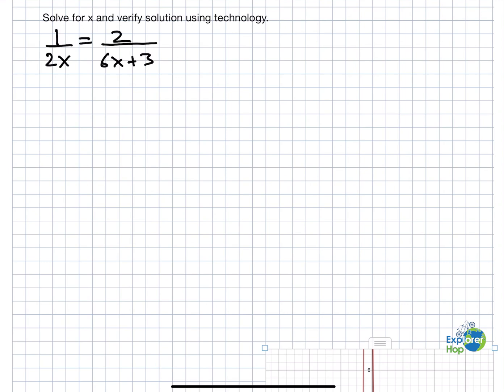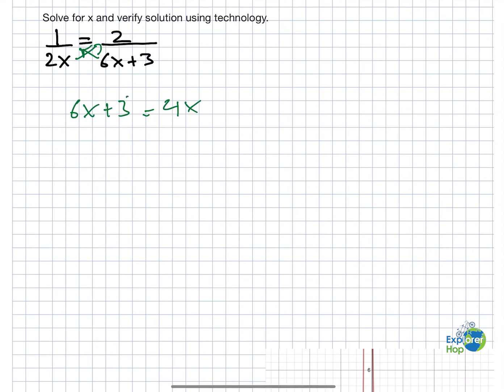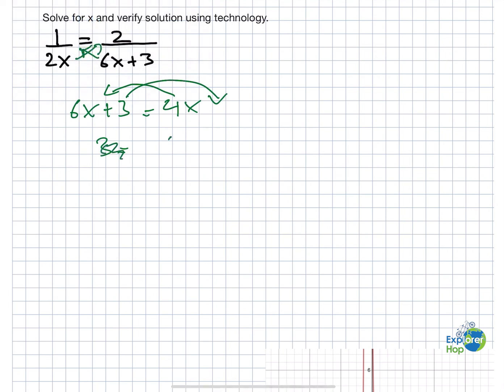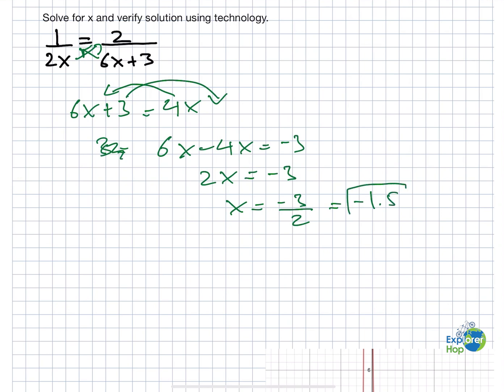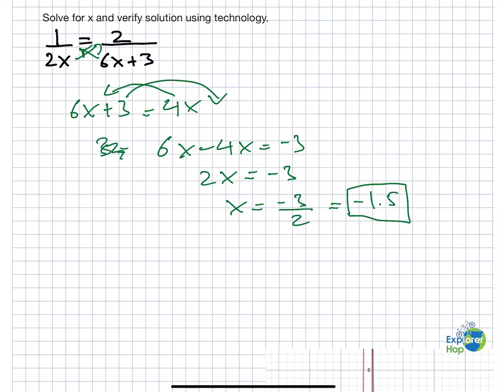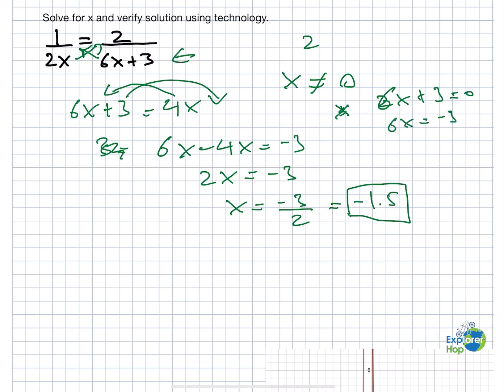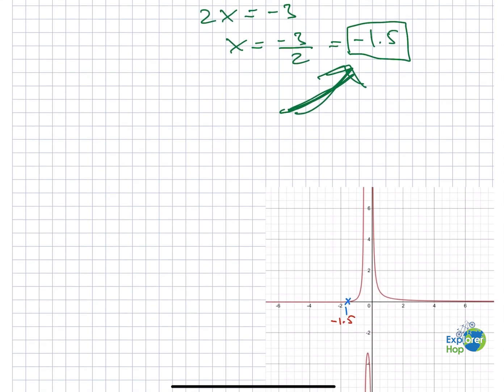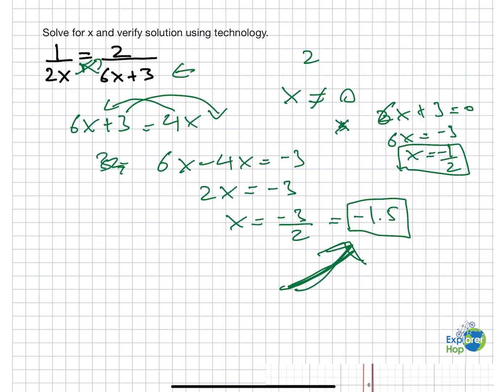Solving Polynomial Rational Equations Using Technology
In this example, we are being asked to solve this polynomial rational equation using technology. Want more practice? Enrol in some of our courses now!